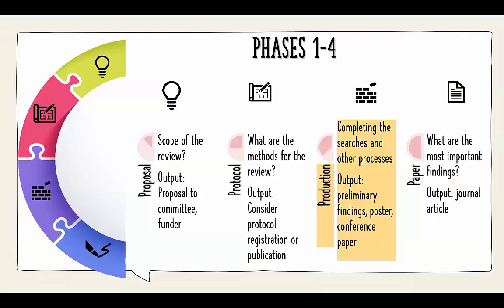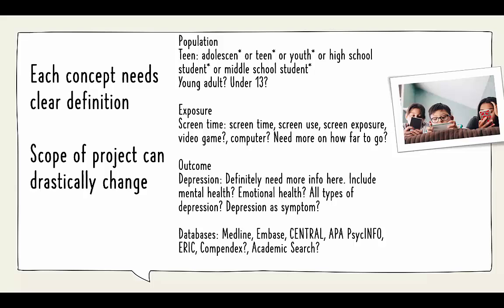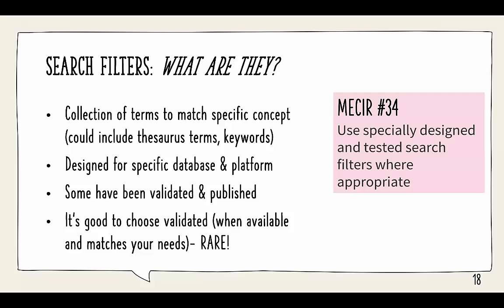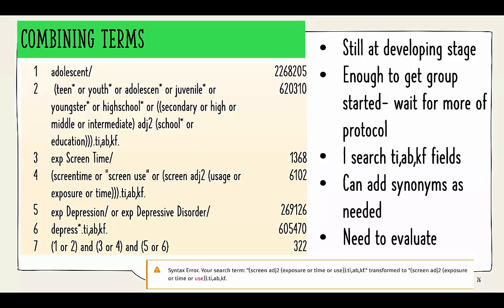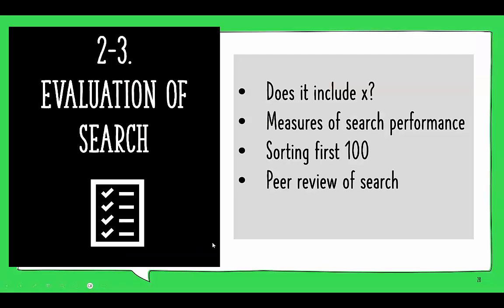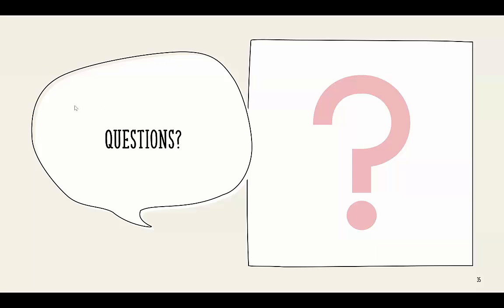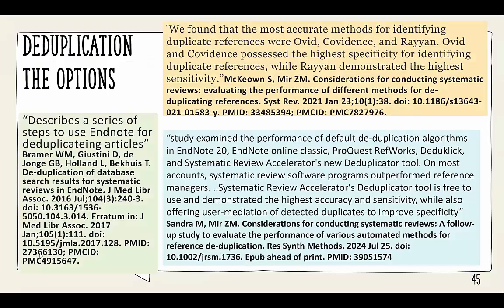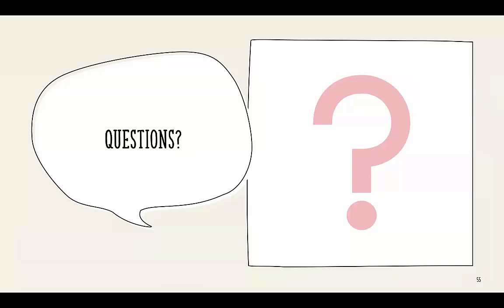Piecing Together Systematic Reviews. Phase 3: Production. August 28, 2024